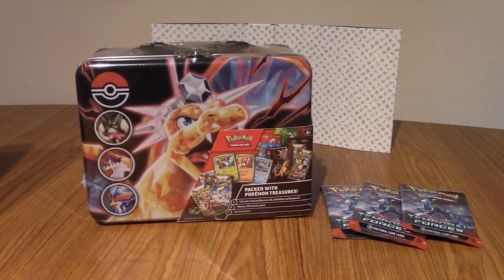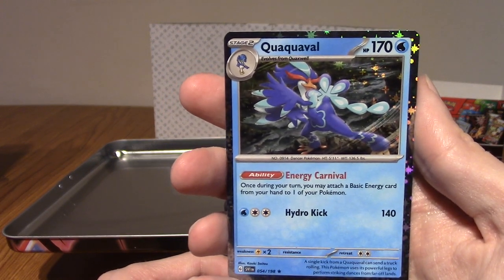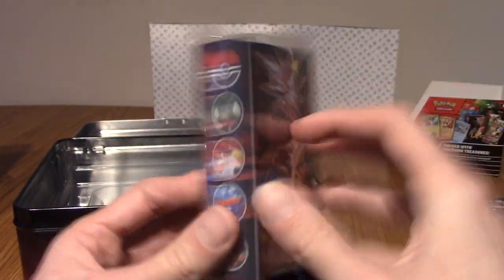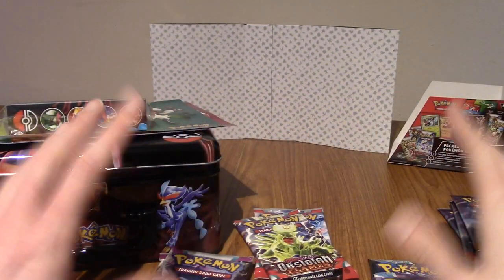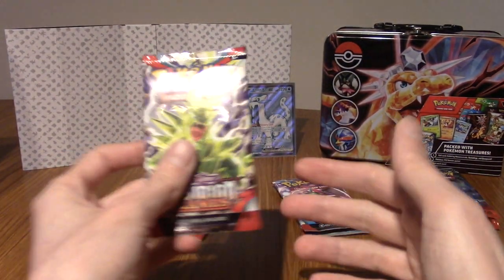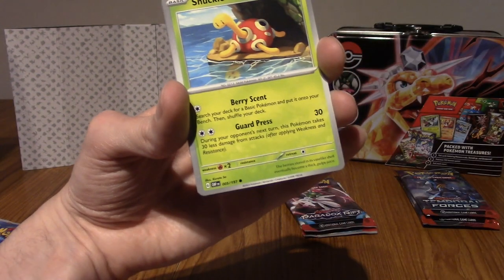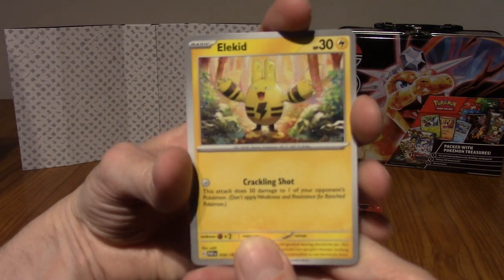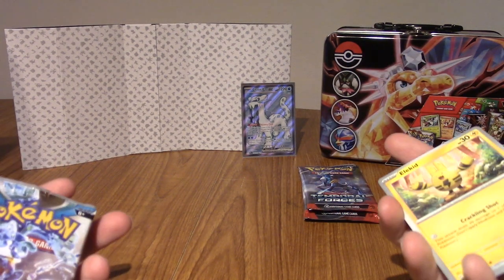PokeOpenings: A Charizard Chest & Some Packs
That's right, it's time for more PokeOpenings! And today we've got a cool Charizard themed collector's chest and a couple packs of Temporal Forces.